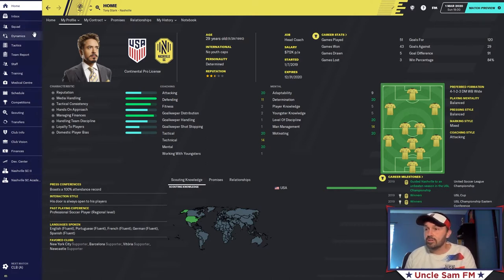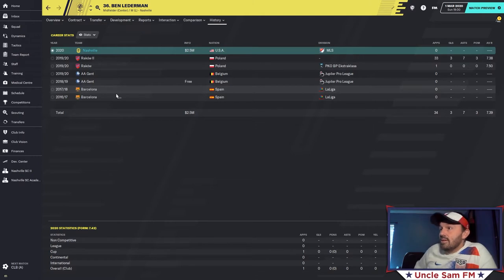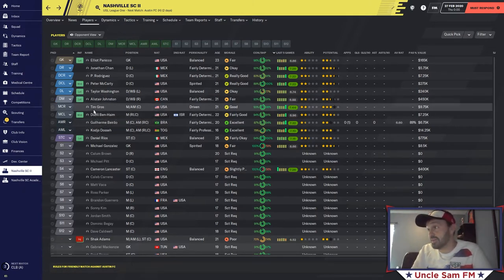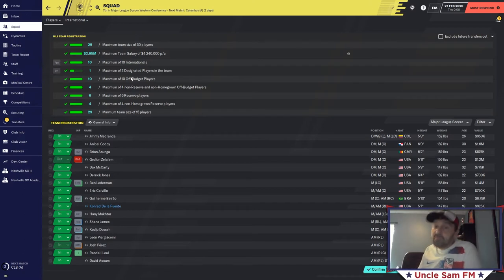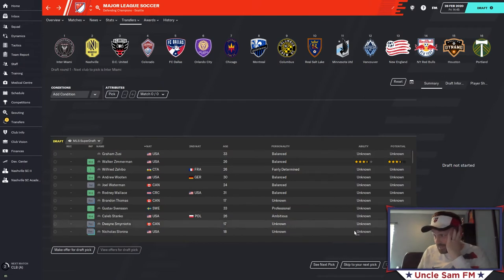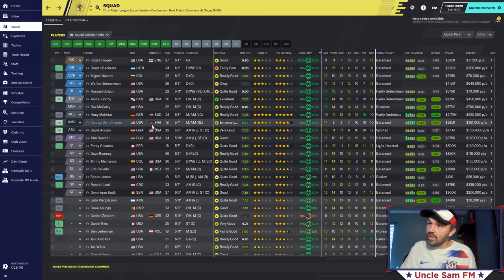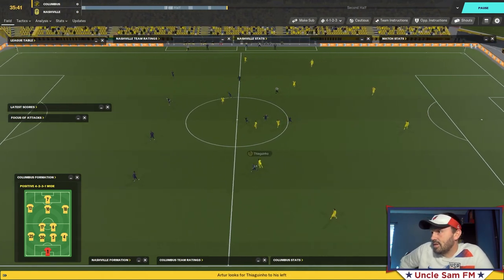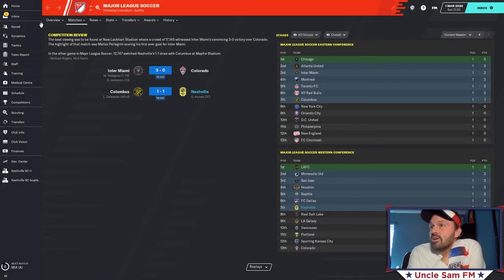Iron Manager FM20 | Episode Mark 10 | First Kick in MLS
-Video Description-
Tony starts the next chapter of his quest to make Nashville SC into a elite club. We look at the MLS Squad Registration, the Waiver Draft, and the first MLS match for Nashville SC in club history at the Columbus Crew SC.

*Please give me any suggestions/criticisms that you have. I have no ego, and I do want to do this as well as I can.

I'm sure that there are others, I will link to those in the future.